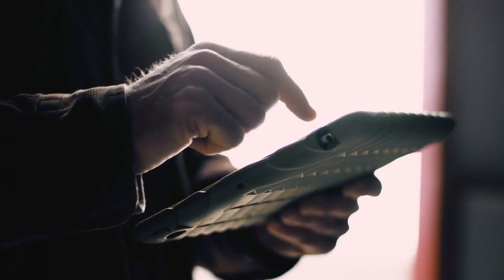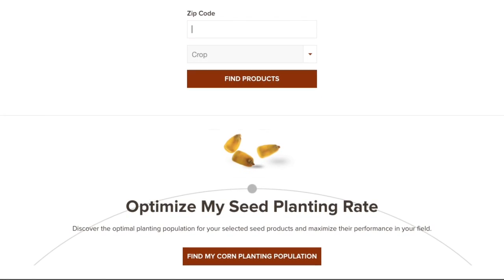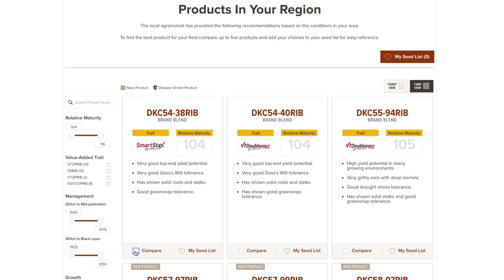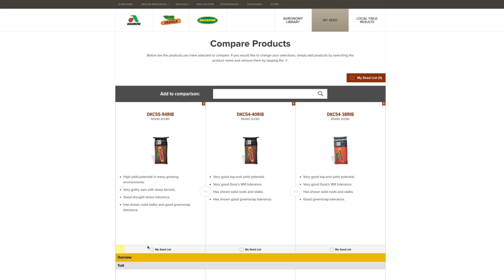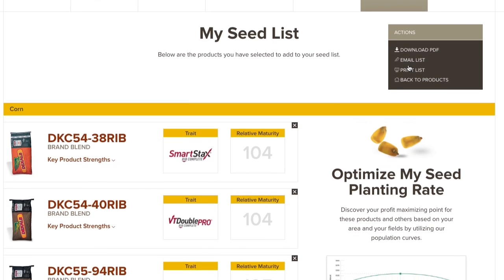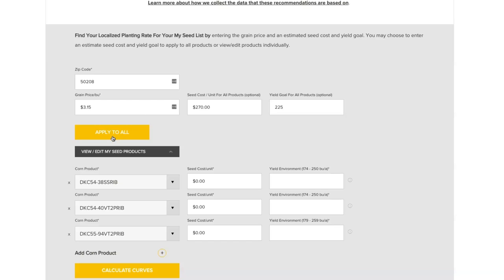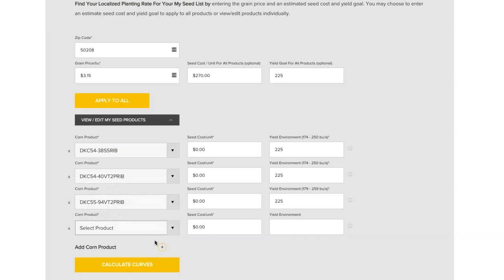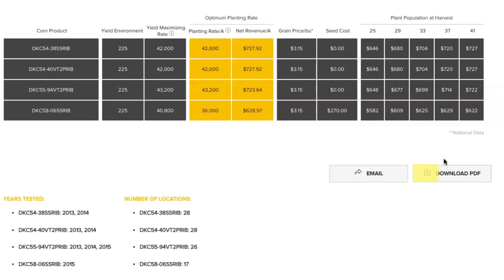Introducing My Seed for DEKALB, Asgrow, Deltapine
Now you can compare corn, soy and cotton products that have been recommended for your area by local agronomists as well as find your corn optimal planting rate. Find out how you can maximize revenue with this free, easy to use tool.